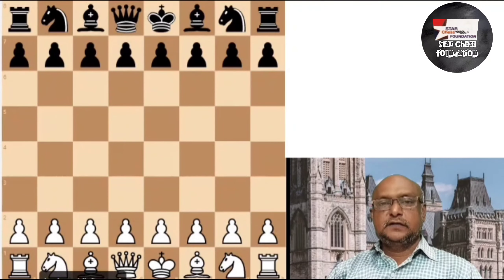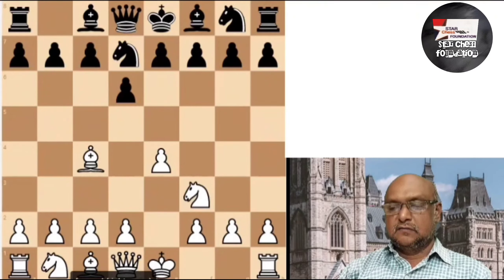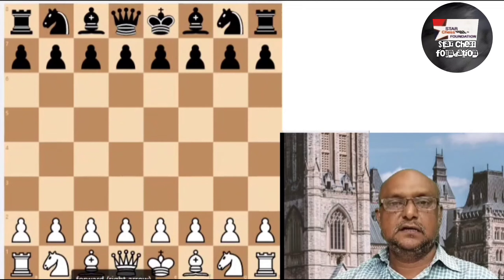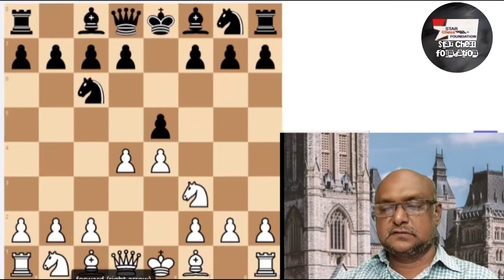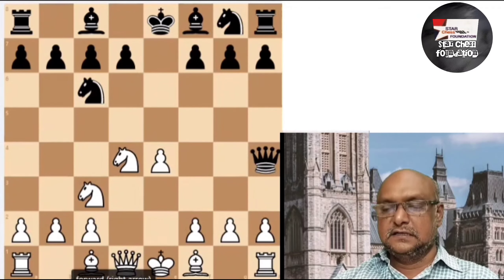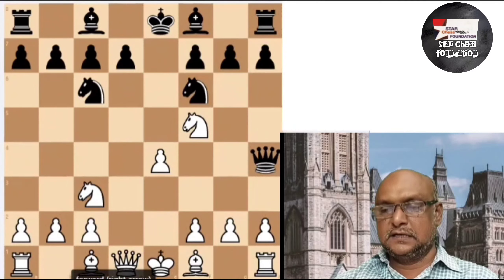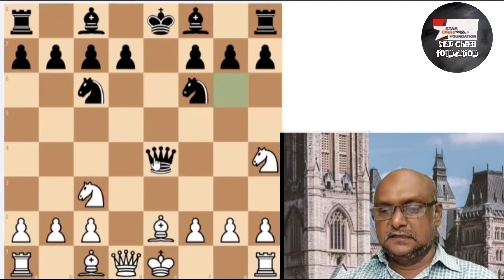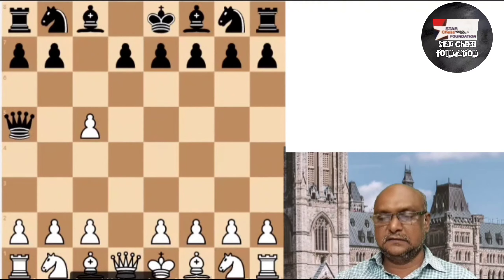How to trap queen in opening explained in tamil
For online classes u can contact our number 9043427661 and In this video we clearly explained how to trap queen in the opening and pls watch this video till end.